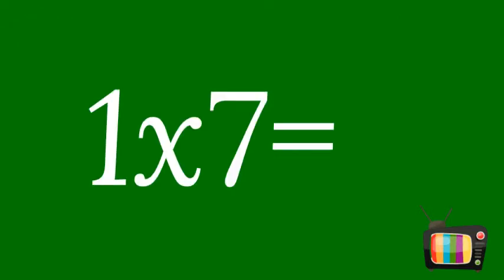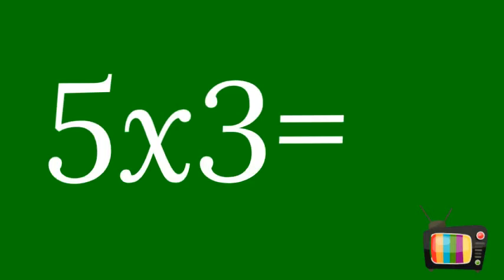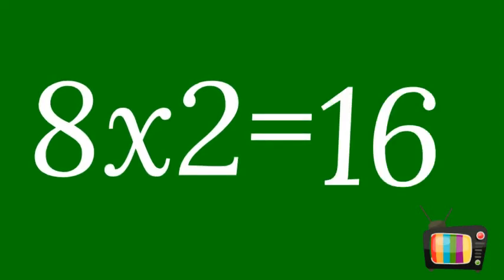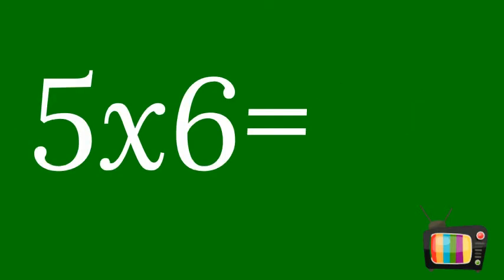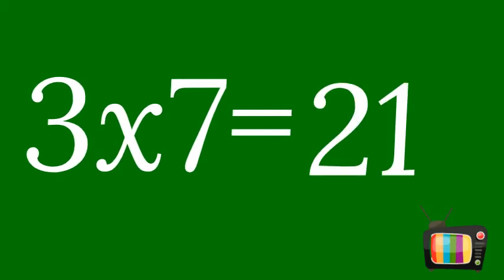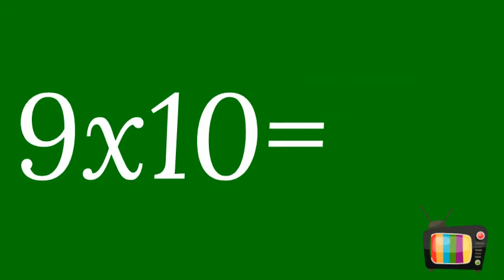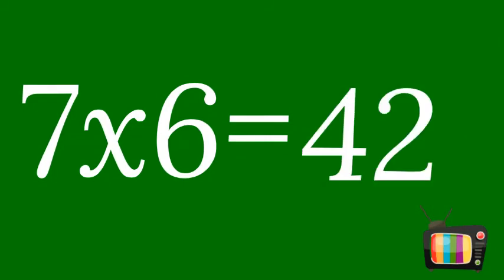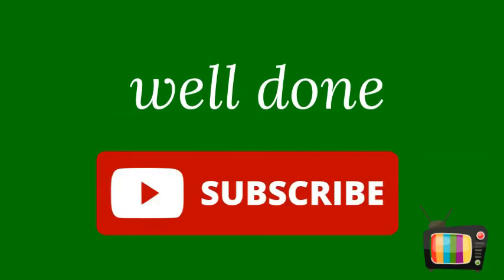Basic multiplication practice with George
Basic multiplication practice for 2 nd and 3rd grade.